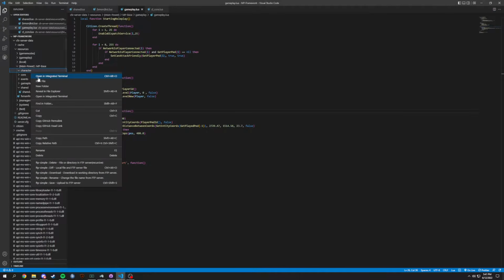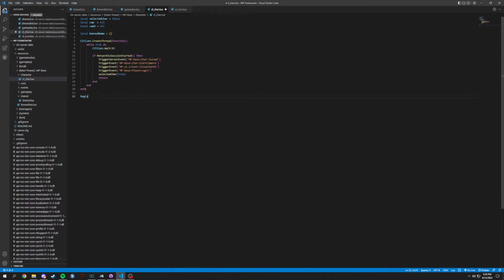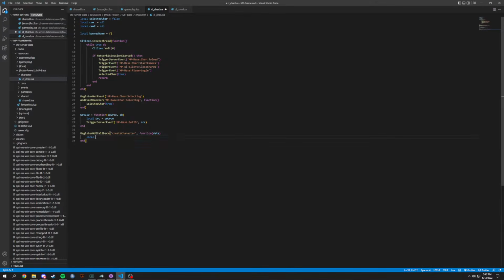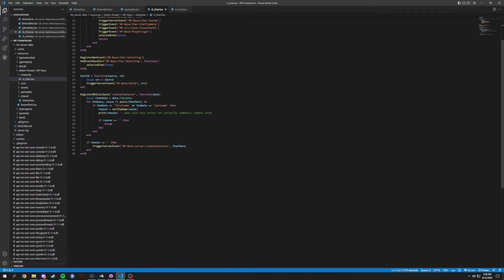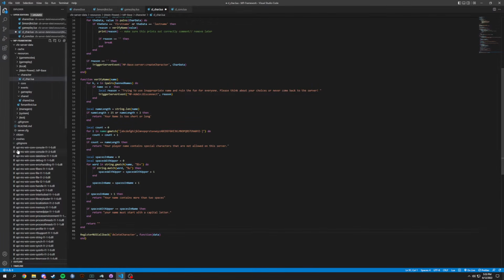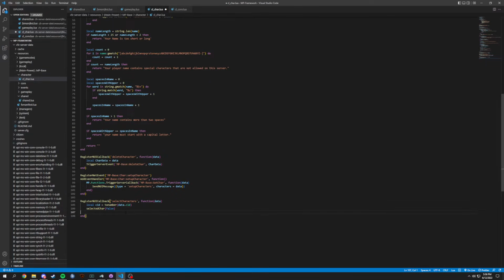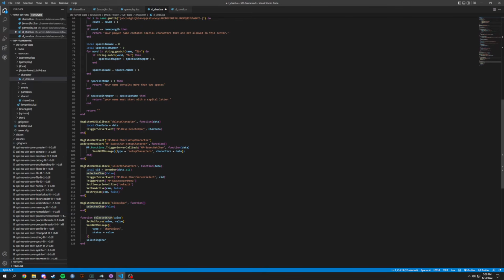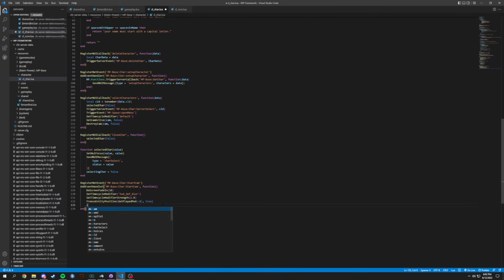Create a FiveM Framework - Player Creation & UI Callbacks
Any questions can be asked in my discord and I will get to them as soon as I can. Create a FiveM Framework - Player Creation & UI Callbacks

Today we look at creating a client-side character for our base which will be used for saving data and much more. This is a very important part of our base in having multi-character working properly.